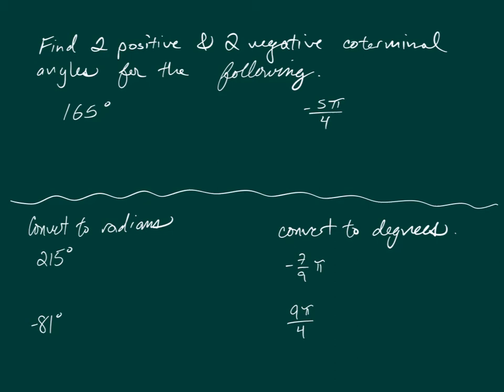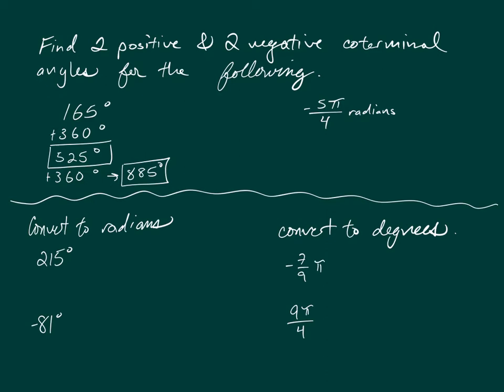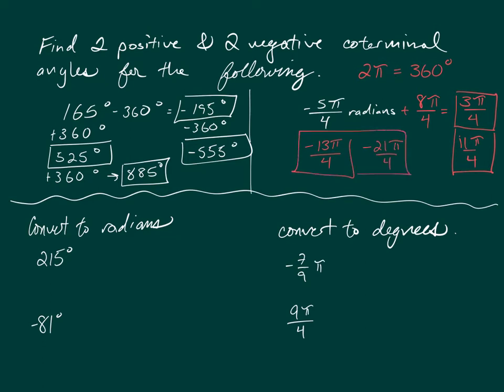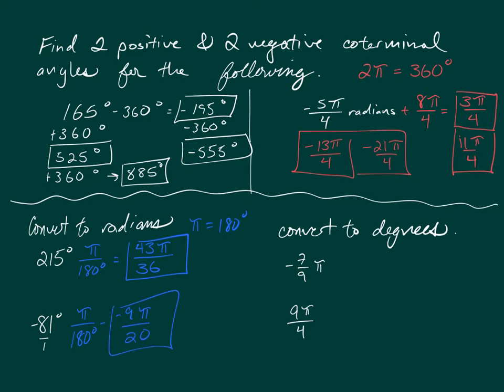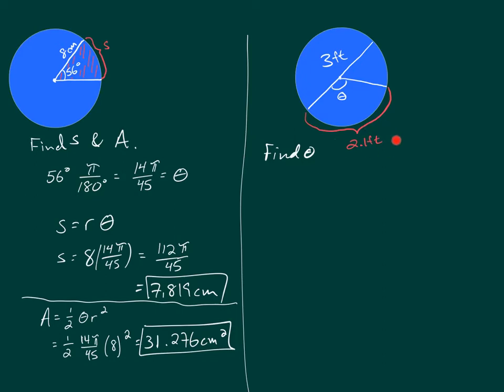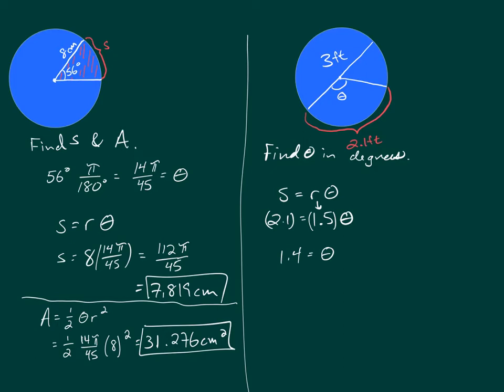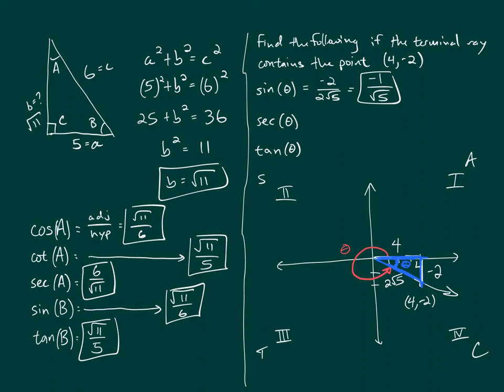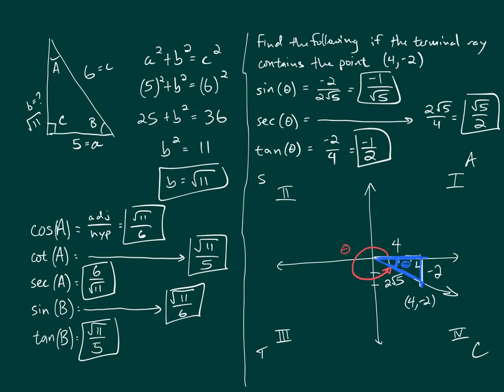Precalculus Exam 2 Review - 1